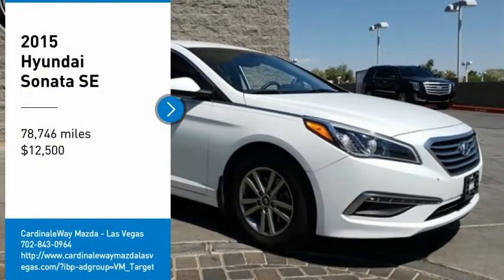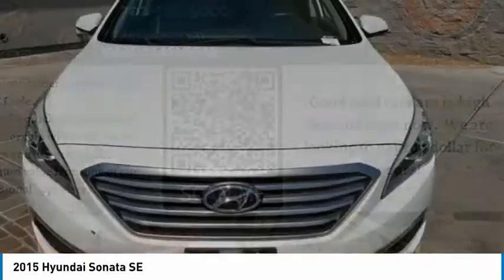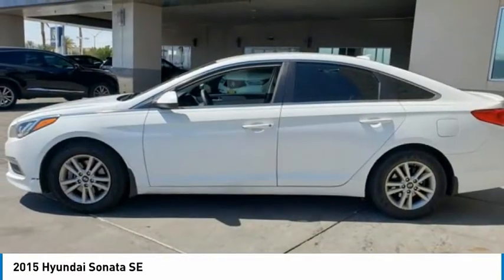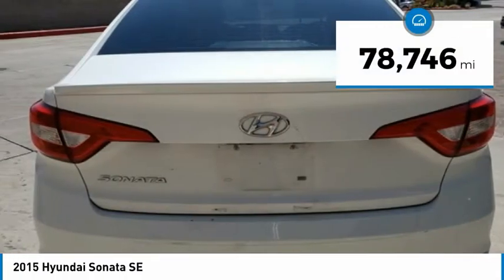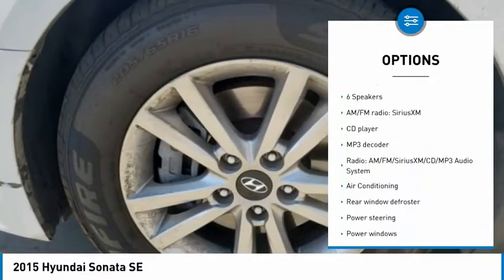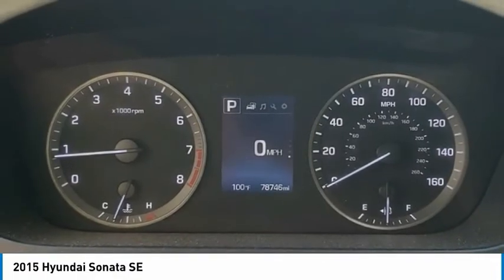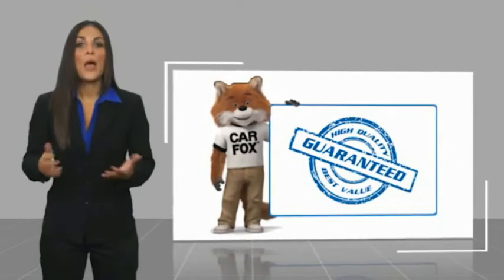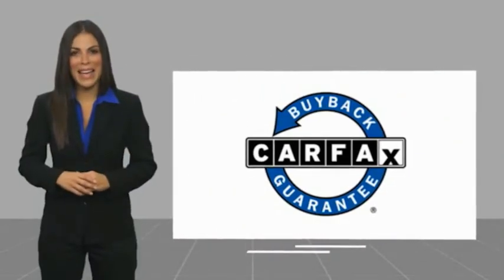2015 Hyundai Sonata SE FOR SALE in Las Vegas, NV ML732B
6950 West Sahara Ave.

Want us to come to you? No problem! In case we missed a picture or a detail you would like to see of this 2015 Sonata, we are happy to send you A PERSONAL VIDEO walking around the vehicle focusing on the closest details that are important to you. We can send it directly to you via text or email. We look forward to hearing from you!  Beige w/Premium Cloth Seating Surfaces. Clean CARFAX.  Recent Arrival! 2015 Hyundai Sonata SE 25/37 City/Highway MPG  Awards:     2015 KBB.com 10 Most Comfortable Cars Under  30,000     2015 KBB.com 10 Best Sedans Under  25,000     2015 KBB.com Best Buy Awards Finalist     2015 KBB.com 15 Best Family Cars  Vehicle price and availability are subject to change without notice.